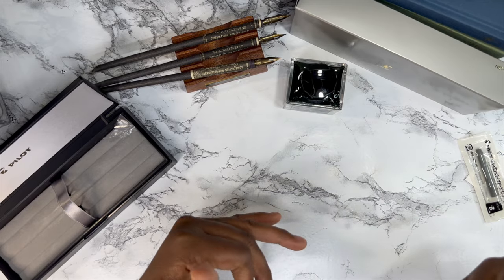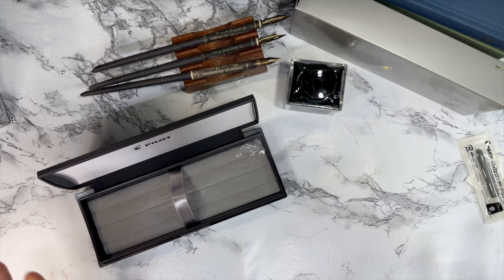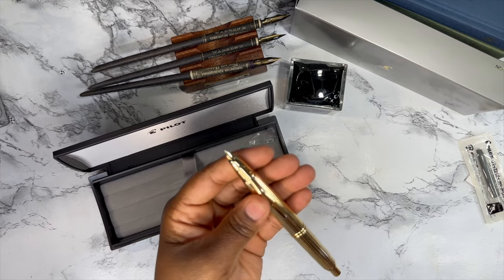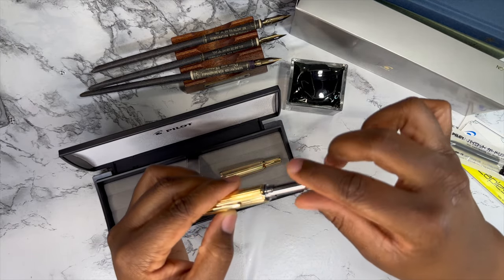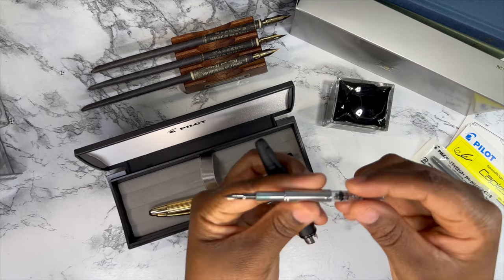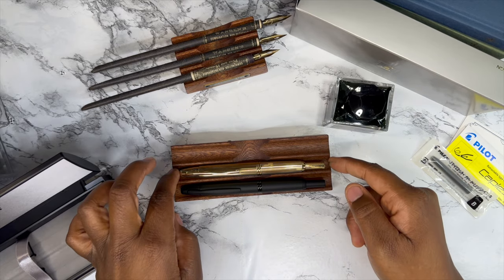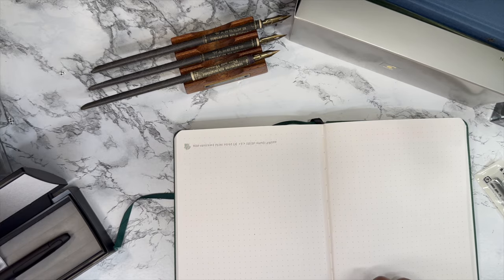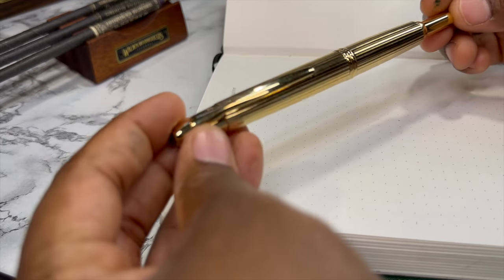Pilot Itoya Fountain Pen Review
Thanks for joining me on my YouTube channel for Pilot Itoya Fountain Pen Review. I really love this pen as I have been on the search for it since April. Once I found it about three weeks ago, I knew I had to get it. This would be my last pen purchase for the year. I do not regret buying this pen as it was so worth it.

***AMAZON STOREFRONT***

INK//
Sailor Manyo Ayame

SUPPLIES//
Ink Syringe